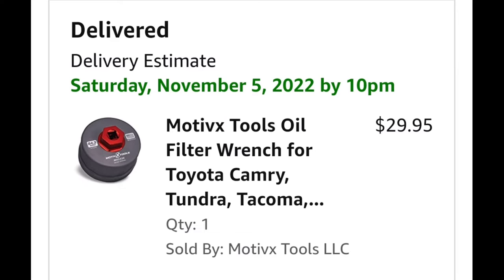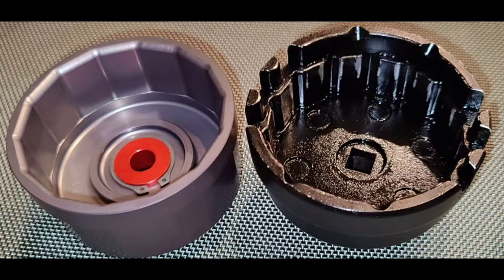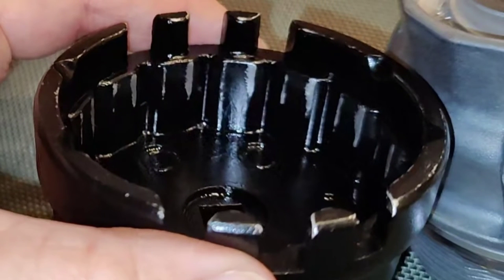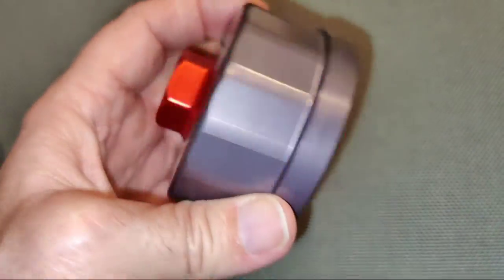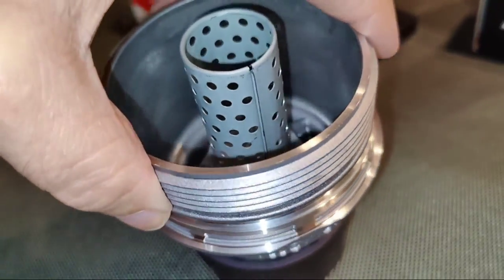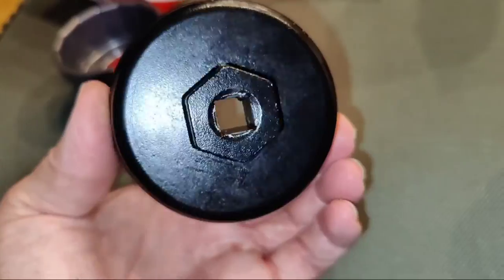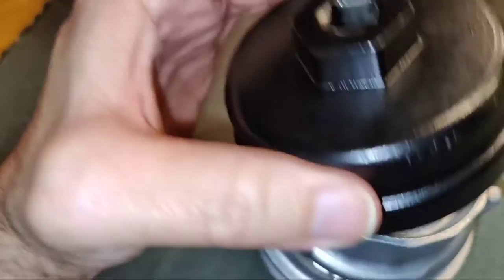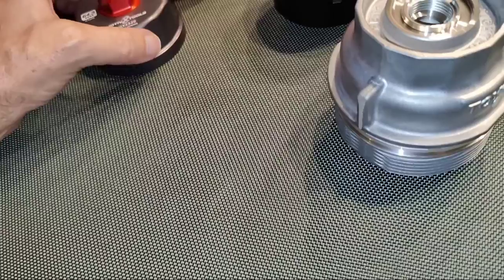Cheap vs. Good Oil Filter Sockets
An old lesson, learned all over again! Cheap tools suck! Just as a dull knife will accidentally cut you faster than a sharp one, a cheap tool will make a job go slower and worse than the right tool.

When I bought a cheap $10 socket to remove my Scion's oil filter cap assembly, I bought it based on photos which did not include anything showing fitment on the oil filter assembly. So I thought that the slots on the tool would go far down onto the assembly and mate up with the tabs on the assembly. Nope!

This video shows that a $30 socket is, unsurprisingly, far superior to the $10 one. Moreover, the $10 unit cost me an additional $32 to buy a new assembly which it caused me to break!

Get this oil filter assembly socket if you have a Toyota product which matches it.

Motivx Tools Oil Filter Wrench for Toyota Camry, Tundra, Tacoma, 4Runner, RAV4 and More - 64mm 14 Flute Precision CNC Machined Aluminum Oil Filter Removal Tool